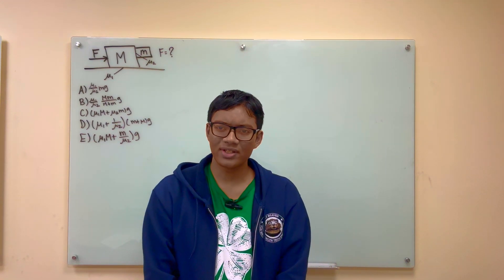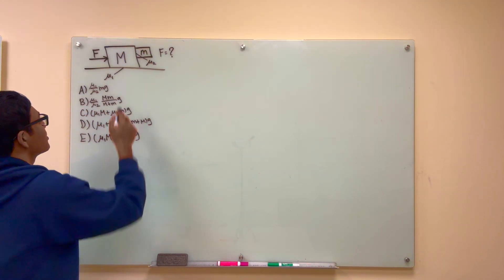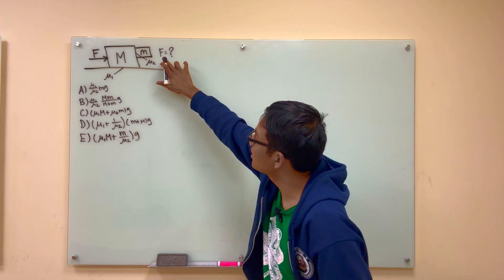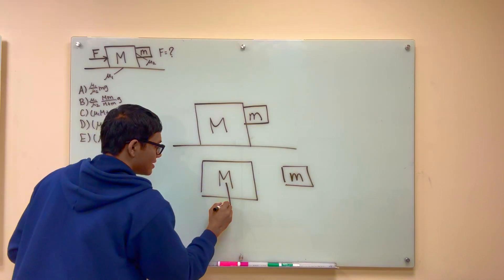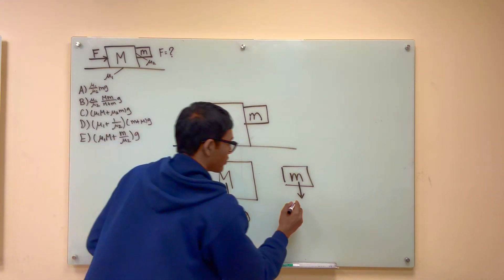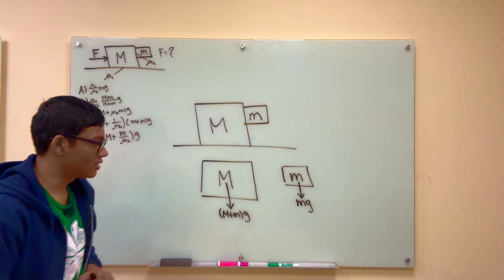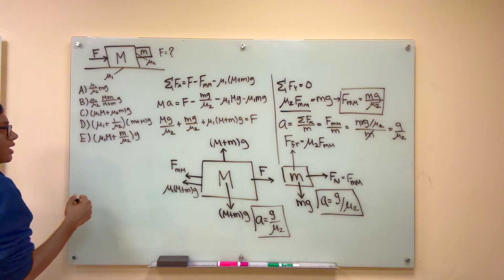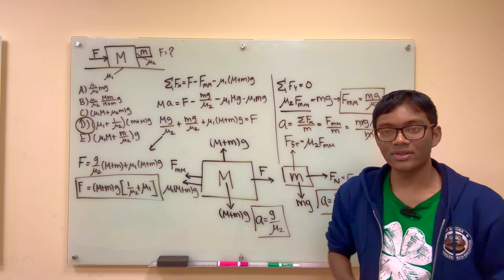Physics GRE #2: Compound Mass System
We calculate the external force required for two blocks to stick together.